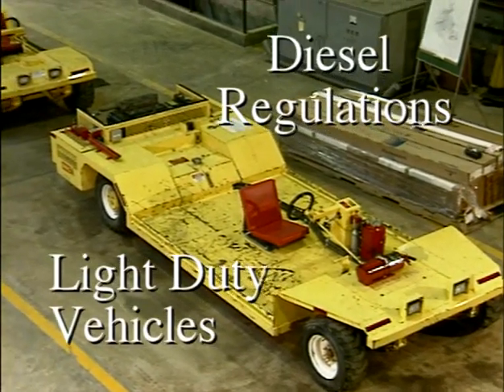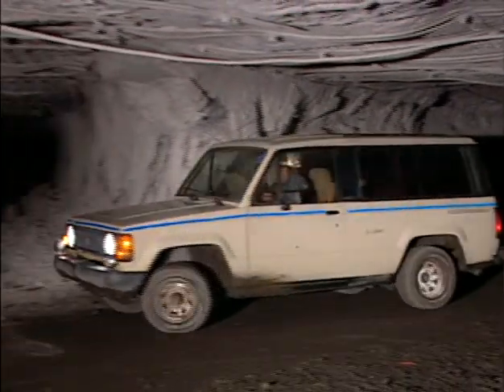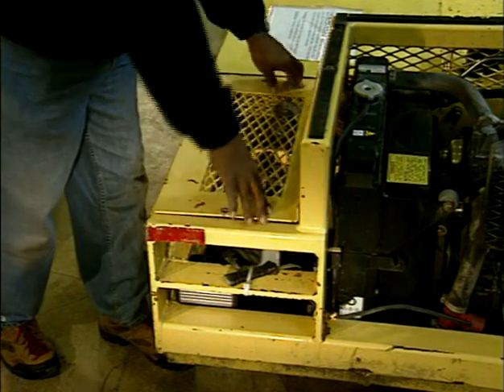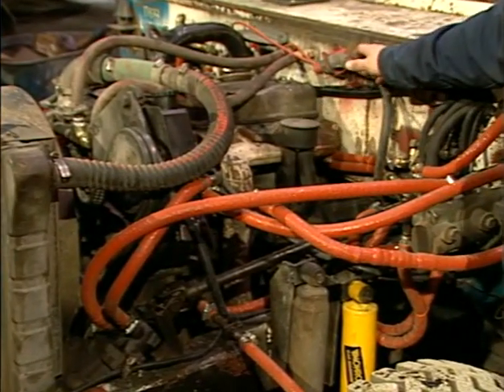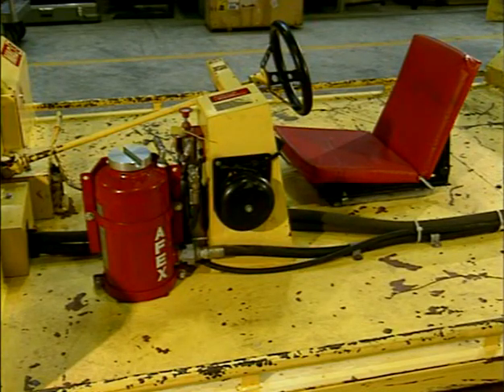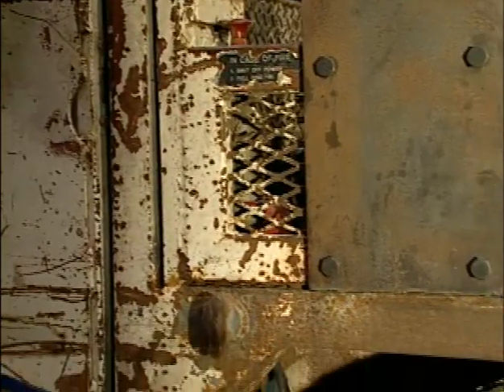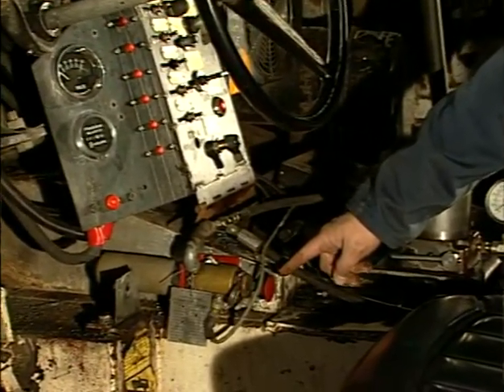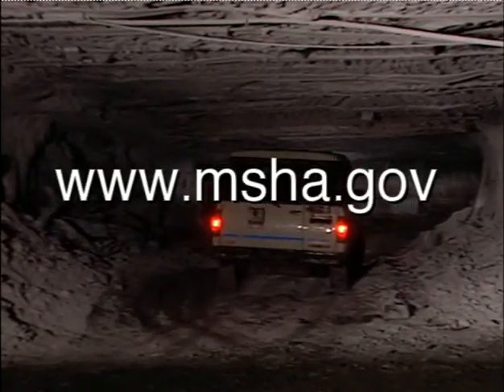Diesel Regulations: Light Duty Vehicles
DVD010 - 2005 - Diesel Powered Vehicles